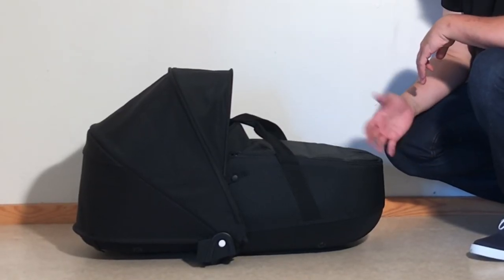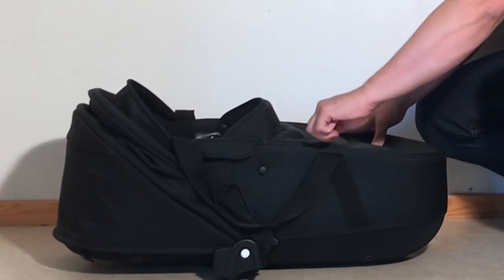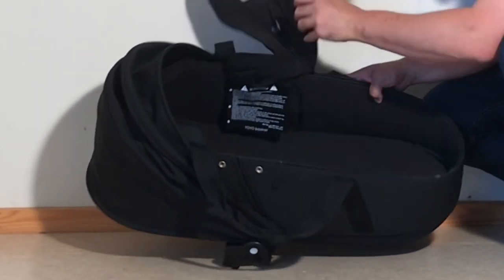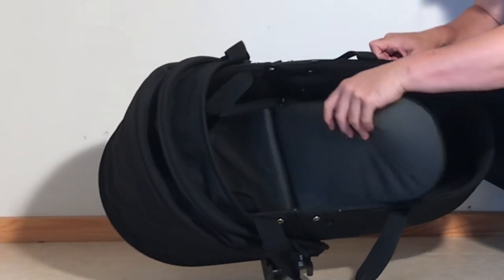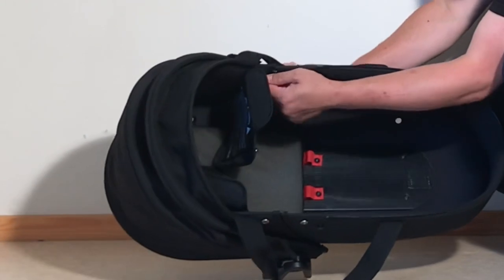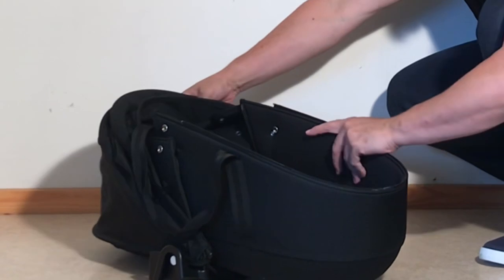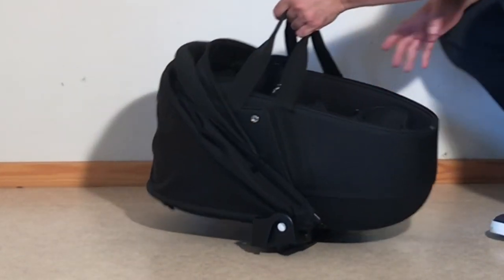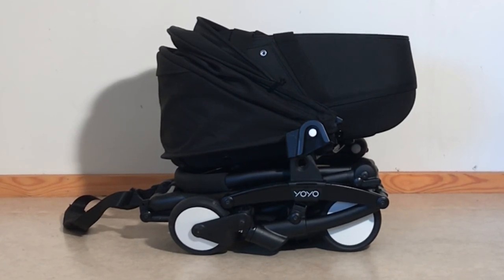How to Fold / Disassemble a Babyzen Yoyo Bassinet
In this video we demonstrate how to fold / disassemble your Babyzen Yoyo carrycot / bag / bassinet so that it takes less space for travel / storage / packing away and can be used as carryon luggage on an airplane.